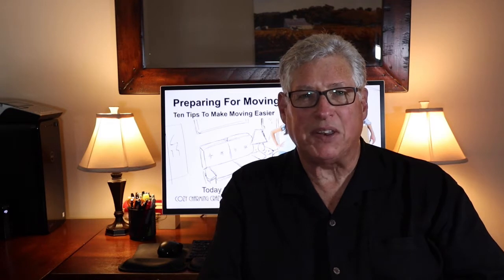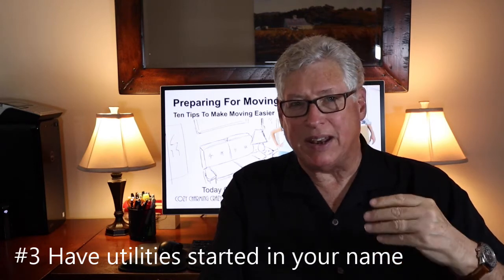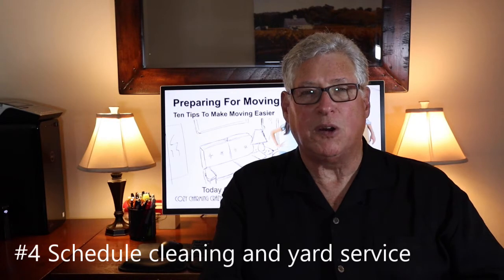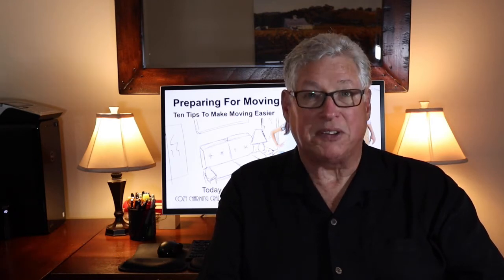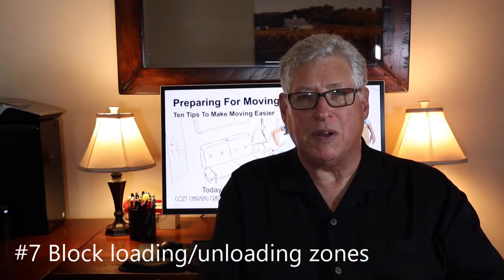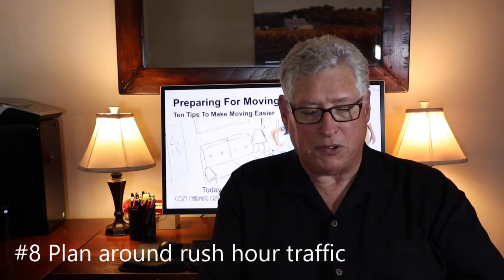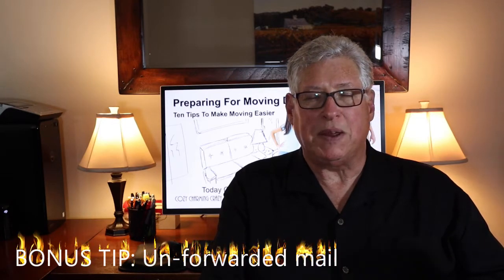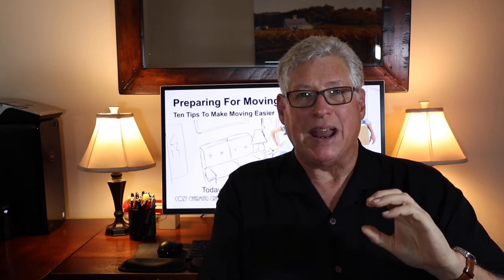Preparing For Moving Day - Ten Tips To Make Moving Day Easier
Thinking about buying a home? Already in escrow? Make your move less stressful by following these easy tips.
Moving from rental to rental? These tips can help you, too.

Hosted by John Souerbry, Broker/Owner and REALTOR® at Cordon Real Estate in the San Francisco Bay Area's North Bay. (CalDRE 01370983).